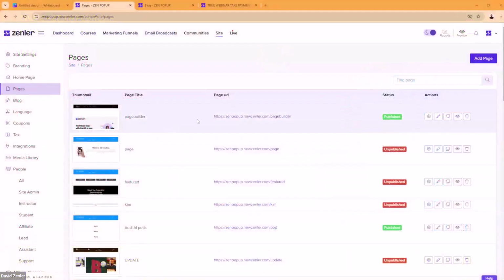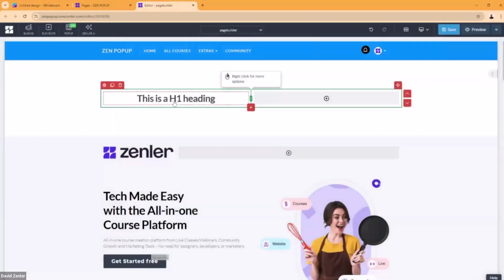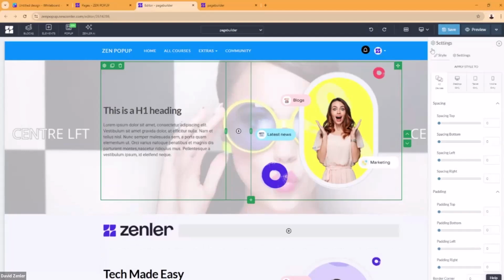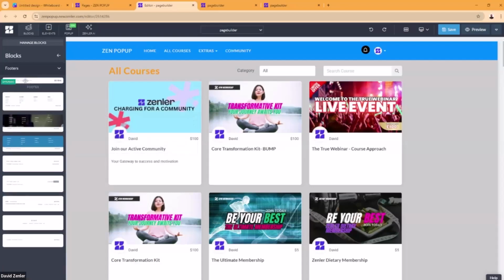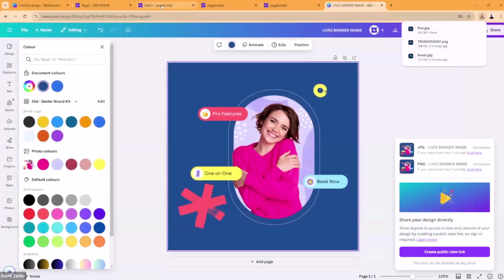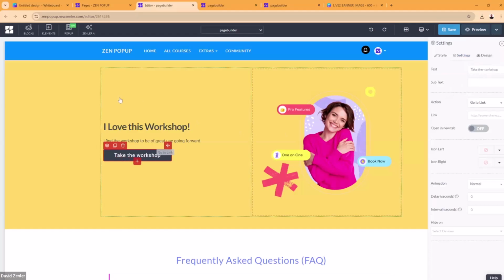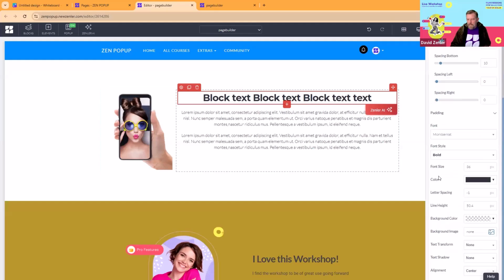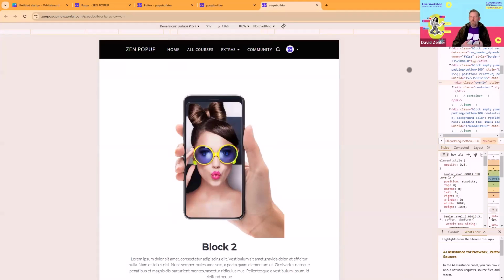LIVE 2 Page builder David Lead 2722025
🔍 Decoding Zenler's Page Builder: Unlocking Design Potential 🔍

Hey everyone! Today, we're exploring Zenler's Page Builder, a game-changer for crafting visually appealing and functional pages 📚.

Unveiling the Zenler Page Builder 🎨

The Zenler page builder is your go-to tool for designing professional-looking pages, from landing pages to course layouts 📊. It's integrated into many parts of the site, including blog templates and live booking pages 📅.

Main Elements of the Page Builder 🧮

To master the page builder, you need to understand its core elements:

Blocks 📦: Containers for your content.

Rows 📈: Divide blocks into horizontal sections.

Columns 📊: Structure content within rows.

Elements 🔴: Individual pieces of content like headings, images, and videos.

Responsive Design 📱

Ensure your site looks great on all devices with Zenler's responsive layout system. Elements will stack on smaller screens, so plan your design accordingly 📈.

Drag-and-Drop Functionality 🎯

Use the drag-and-drop interface to customize your layouts quickly and easily. Experiment with different designs to find what works best for you 🎨.

Customization Settings 🎨

Each element has settings for fine-tuning its appearance and behavior. Control fonts, colors, spacing, and more to create a consistent brand aesthetic 📈.

Ready-Made Blocks 🚀

Jumpstart your design with pre-designed blocks for calls to action, footers, FAQs, and more. These blocks save you time and help you create professional layouts quickly 📈.

Dynamic Blocks 🔄

Automatically populate content from other areas of your site, like course catalogs or blog posts. These blocks keep your site updated and consistent 📈.

Custom Blocks 📁

Save and reuse your favorite designs by creating custom blocks. This ensures consistency across your site and saves time in the long run 📈.